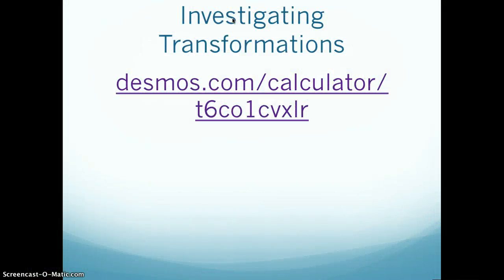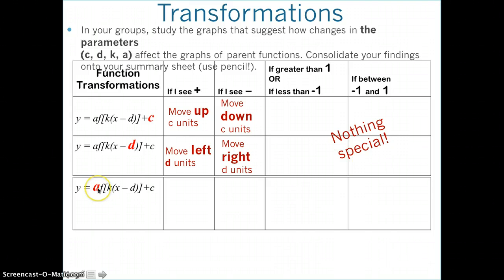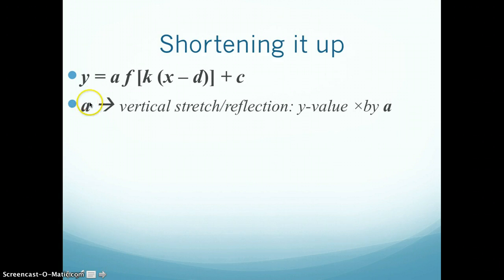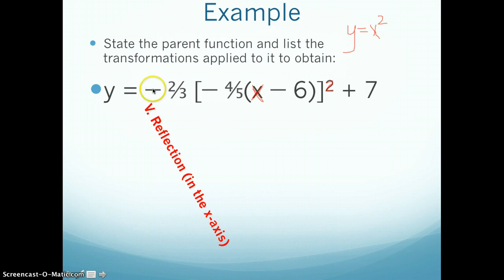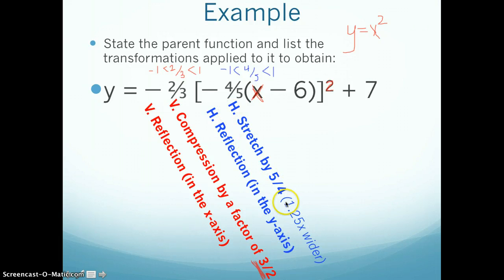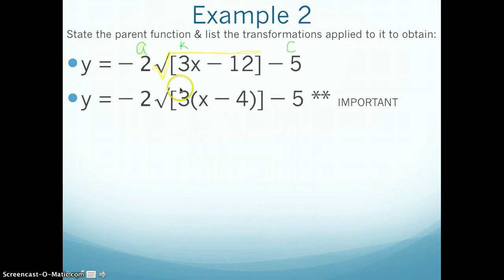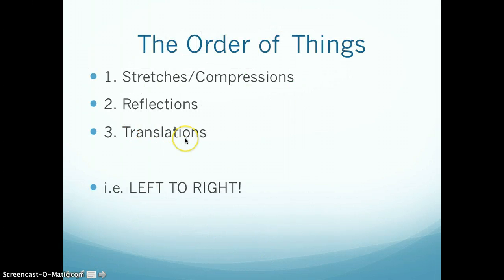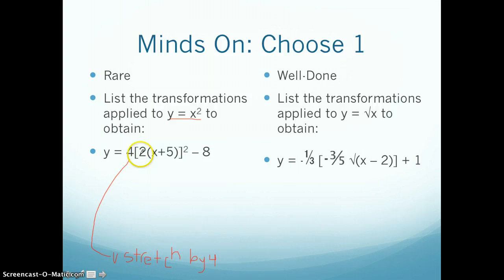Transformations Consolidation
Sept 22